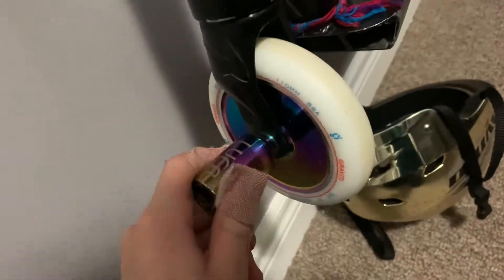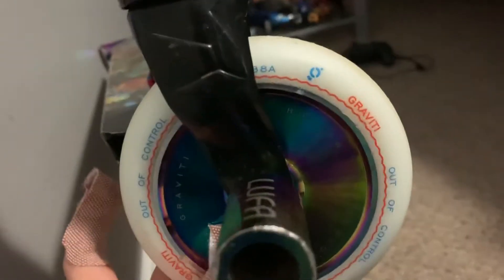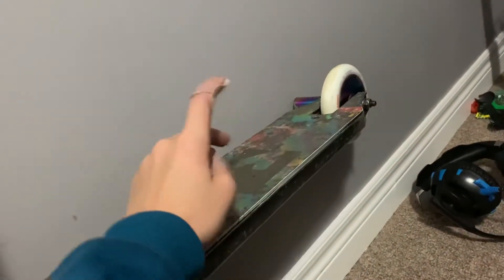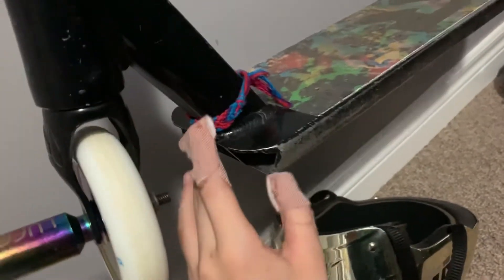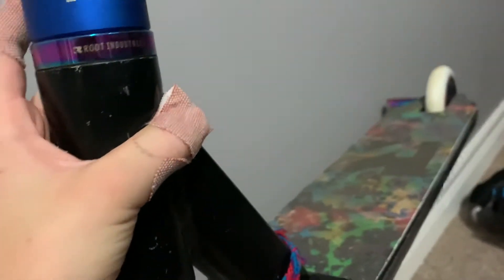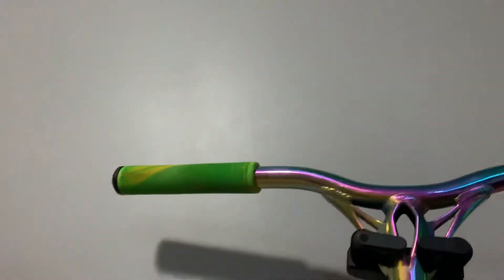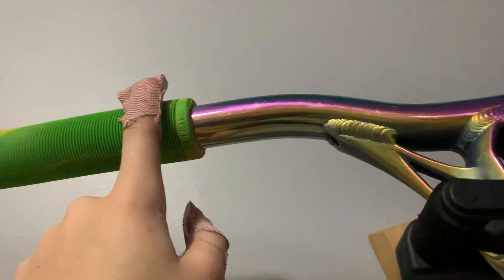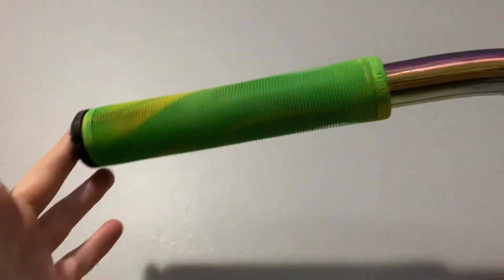2020 scooter check